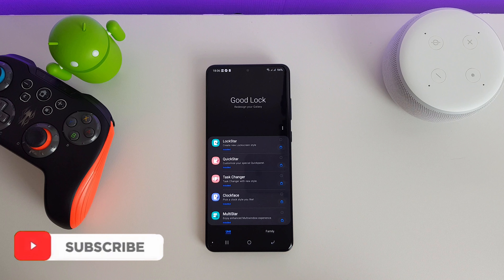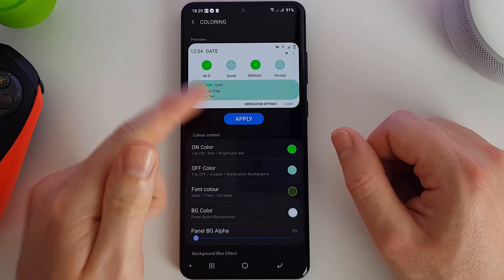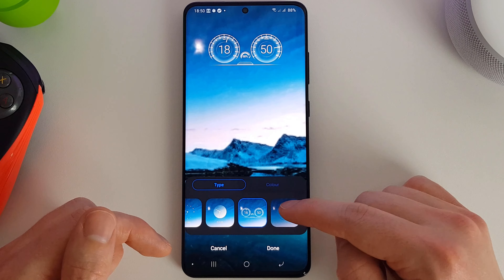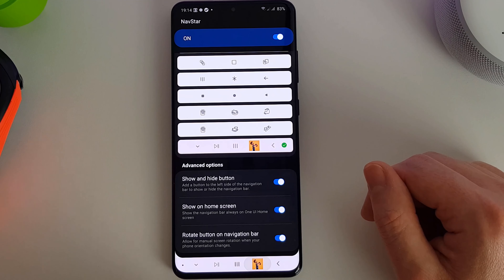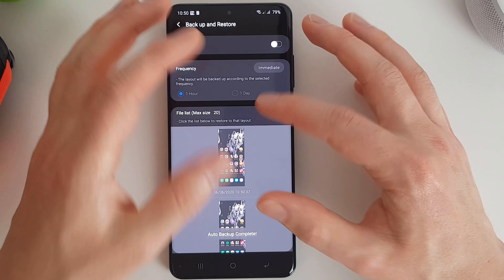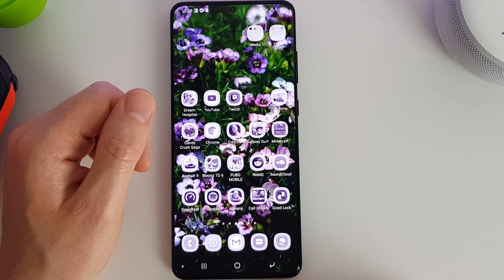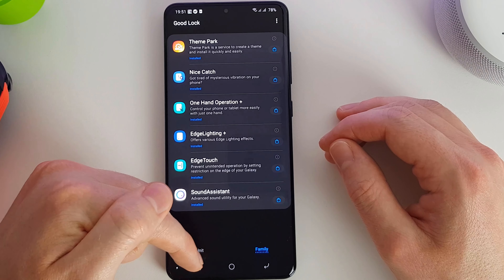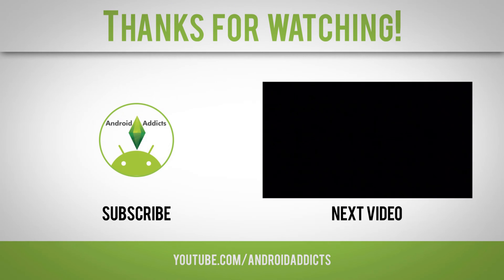Samsung Good Lock One UI 2.1 - Full Walk-through 2020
Samsung Good Lock in One UI 2.1 has many new and exciting features since the ONE UI 1 days. This video I will take you through each and every additional feature that can be added to the Good Lock suite.

The components of Good Lock are split into 2 categories: "Unit" and "Family". Not sure why they have those names but these are the apps that are available:

Unit Apps:
LockStar 1:03
QuickStar 6:21
Task Changer 10:54
Clockface 14:10
MultiStar 15:14
NavStar 19:16
Home Up 23:52
NotiStar 29:27

Family Apps:
Theme Park 31:47
Nice Catch 34:47
One Hand Operation + 36:44
EdgeLighting + 41:27
EdgeTouch 43:42
SoundAssistant 45:20

This video has also been split off into separate videos which are listed below: